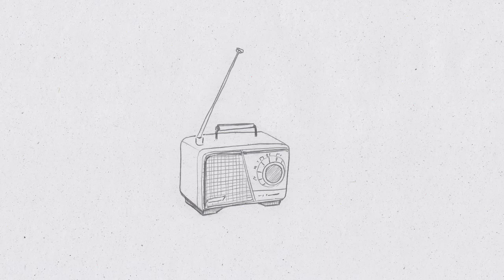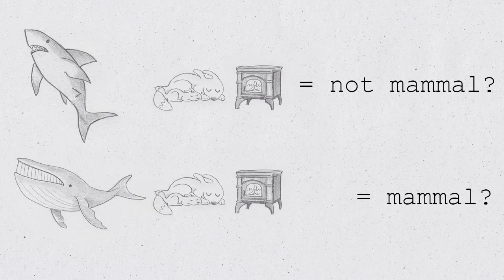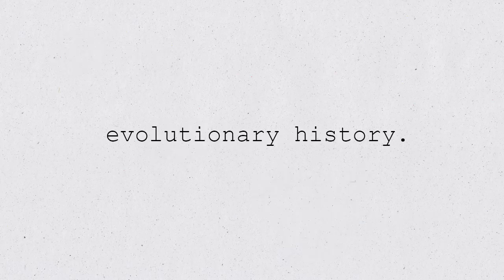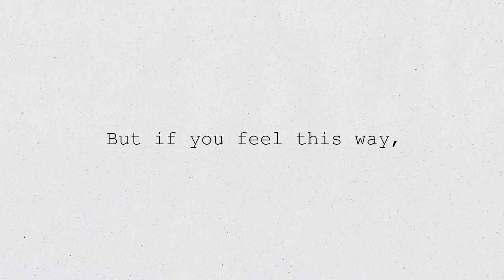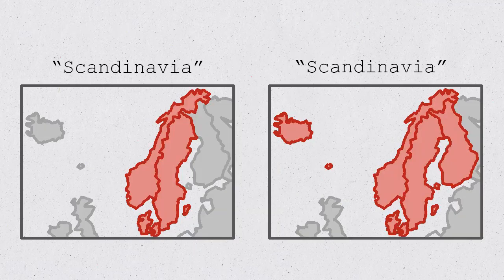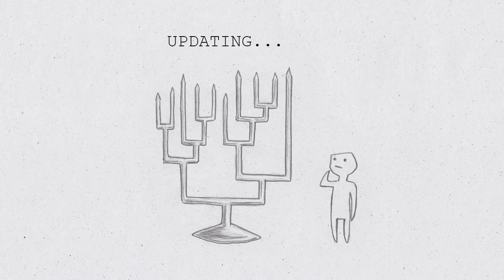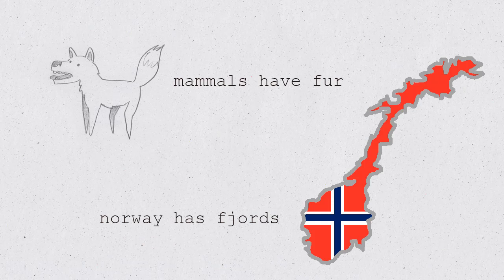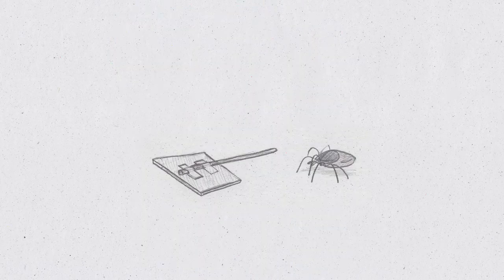The Map of Life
Or, Taxonomy is Like Geography, or, What We Talk About When We Talk About Insects: An illustrated exploration of what even the deal is with definitions of living things: the movie.